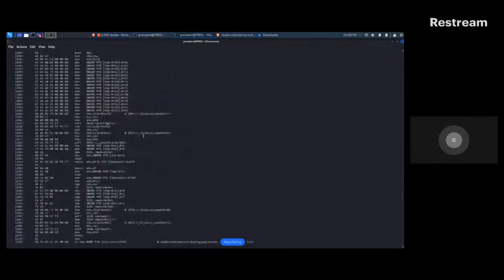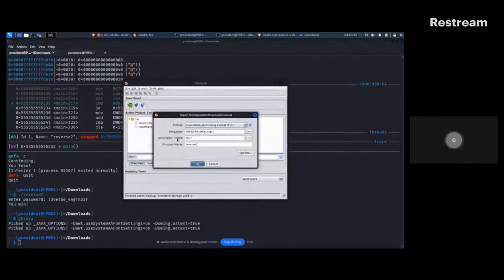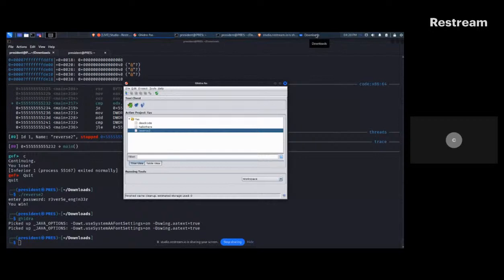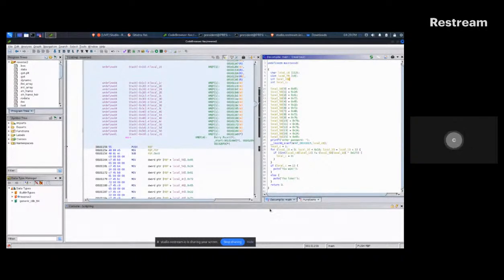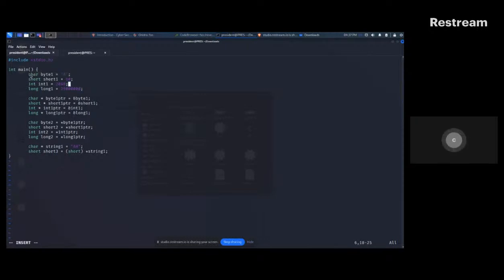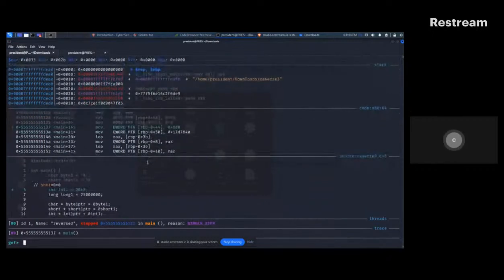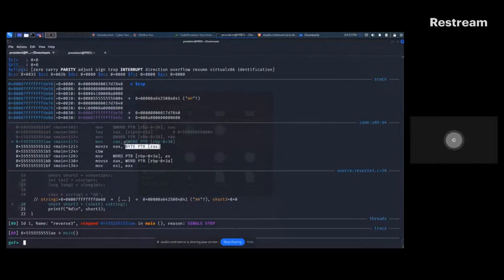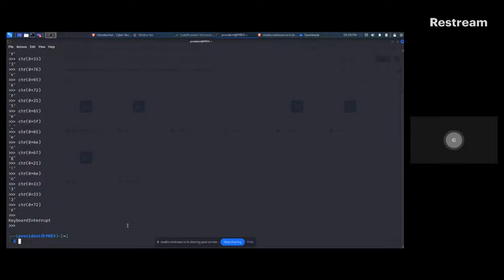More Reverse Engineering